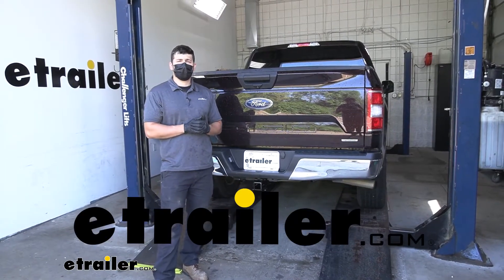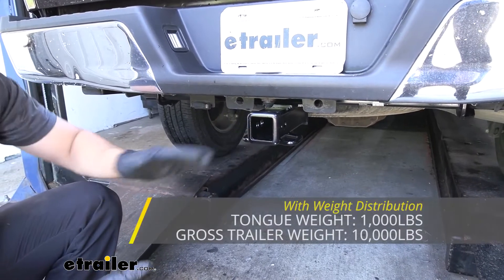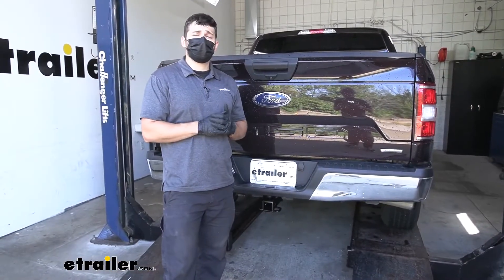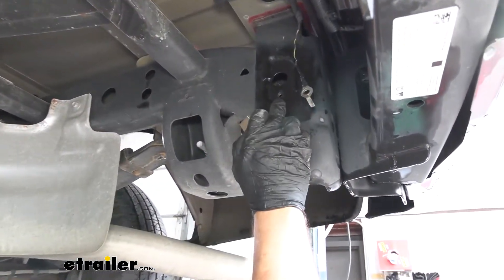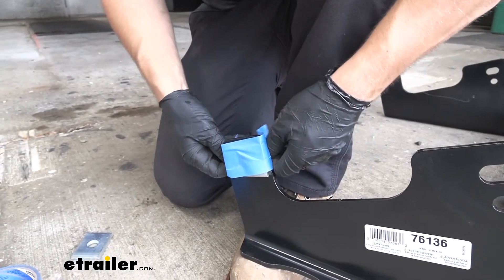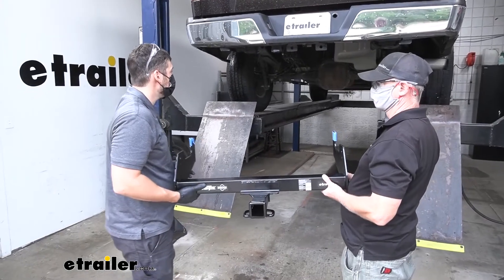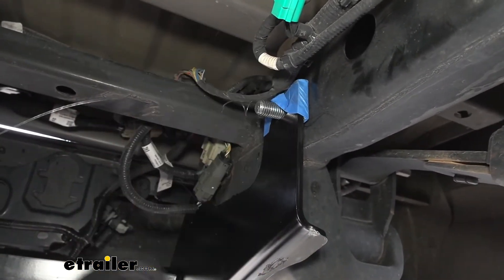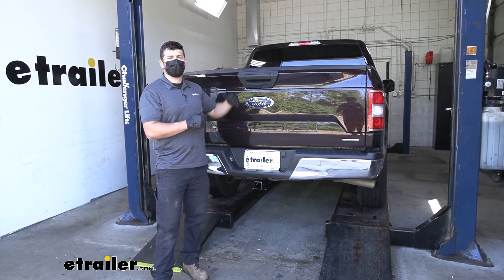etrailer | 2016 Ford F-150 Draw-Tite Max-Frame Trailer Hitch Receiver: Complete Installation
Hey everybody, how's it going Today we're gonna be going over and showing you how to install the Draw-Tite trailer hitch receiver here on your 2016 Ford F-150. So this is what our trailer hitch is gonna look like installed on our vehicle. As you can see here, everything is actually gonna be hidden behind the bumper, the cross tube that is, the only thing we actually can see is the receiver tube here, which if you'll notice it doesn't actually protrude past the bumper either. So you're not gonna have to worry about hitting your shins on it when you're walking by. And everything we can see has a nice durable black powder coated finish. Therefore it's going to help the hitch hold up to rust and corrosion over time, being that it is on the underside of the vehicle.

So adding a trailer hitch to your F150 here, it's going to be a great option. Assuming it didn't already come with the frame mounted hitch from the factory, because it's going to make your vehicle that much more versatile. And let's face it the F-150 is a truck. So you do need a trailer hitch to do all those truck duties like towing and hauling. One thing I would like to point out is that the factory hole in the hitch bumper here, you're no longer gonna be able to use that, but that's not a bad thing at all.

Because towing what the bumper really isn't ideal because you have a fixed hitch height. So in regards to towing, our trailer hitch here is going to provide us with a 6,000 pound gross trailer weight rating. That's the amount we can pull outward on our fully loaded trailer. It also has a 900 pound tongue weight rating. That's gonna be the downward force on our receiver tube.

Now, if we have a really heavy trailer, we can increase these capacities by using a weight distribution system. We have plenty of those to choose from at etrailer and in which case would be increasing the capacity to 10,000 pounds and 1000 pounds respectively. Now keep in mind these capacities are for the hitch only which is tested separately of the vehicle. Therefore, it's a good idea to verify the vehicles towing capacity in the owners manual and abide by the lower of the two whether that's the vehicle or the hitch. So, in addition to towing our trailer hitch here can also be used, if we want to hit the trails, we could easily attach a hitch mounted bike rack, or if we wanted to free up some space in the bed of our truck here we could also attach a hitch mounted cargo carrier.

We have plenty of those hitch mounted cargo carriers and bike racks to choose from here at etrailer as well. So on the side of the receiver tube, you're gonna see our industry standard five eighth inch diameter hitch pin hole. That's going to work great with our five eighth inch diameter hitch pin and clip. And then welded to the bottom of the receiver tube we have our safety chain loops. You can see those work great with both the larger Clevis style as well as the smaller S type. So now we've got a couple of measurements for you guys here. They're gonna help you when you're selecting your hitch mounted accessories. The first one is the distance from the ground to the top inside edge of the receiver tube. And that's gonna be right at 19 and a half inches. And that'll be useful when you're selecting a ball mount. That way you can make sure you get the correct rise and drop to tow your trailer level. And then finally we have the distance from the center of the hitch pin hole to the outside edge of the bumper. It's going to be right at two and a half inches. And that's going to be useful when you're selecting your folding accessories. That way you can make sure that while they're in the stowed position, they don't contact the vehicle. So in regards to installation, this is definitely something you guys can do at home by yourself. You don't want to pay a shop to do this for you. It's very easy with just common hand tools. There is one you may not have and that's a torque wrench. You can actually rent these for a fee from most local auto parts stores. Now let's go ahead and show you how to put the hitch on to give you the confidence to do it at home by yourself. So the first step of our installation, we're gonna come underneath the vehicle here and on the passenger side frame rail directly behind the bumper, we're gonna have a ground strap attached to the frame with a single bolt. So we need to go ahead and remove that. I'm going to recommend go ahead and spraying it down wi